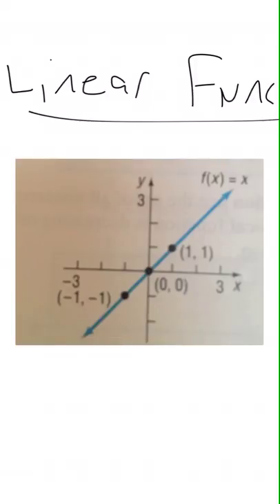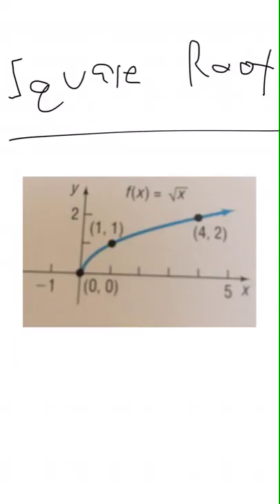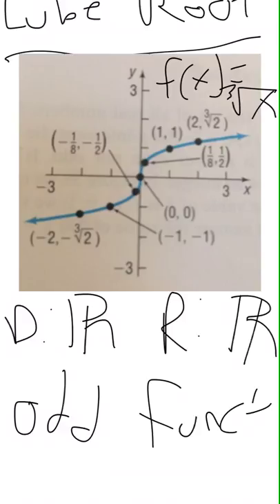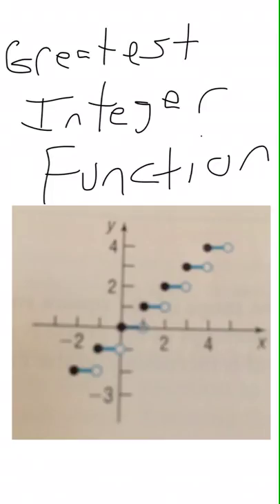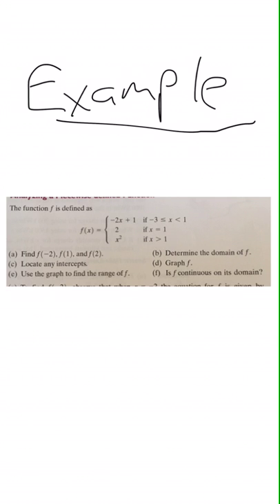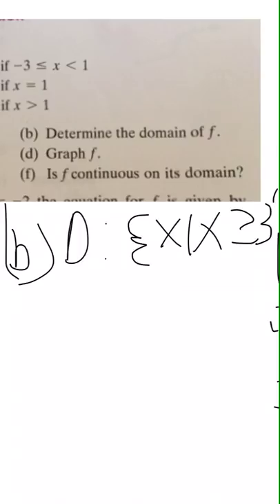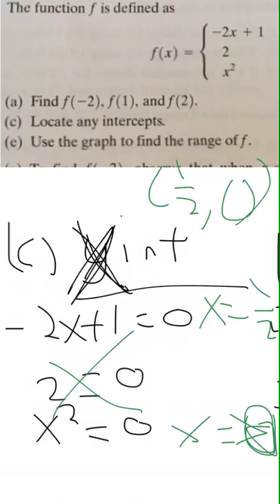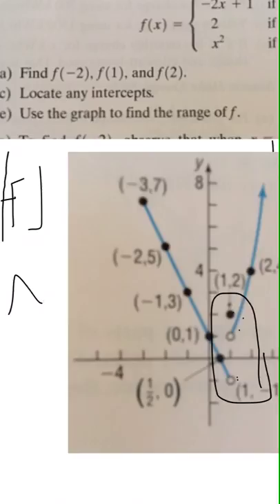Section 2 4 Parent Functions and Piecewise Defined Functions